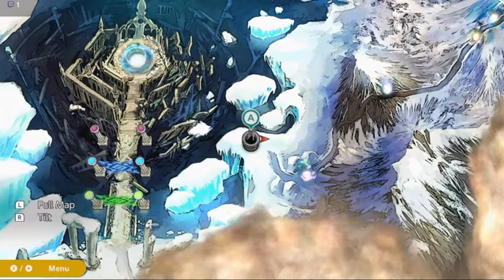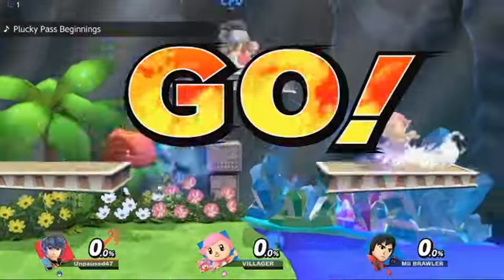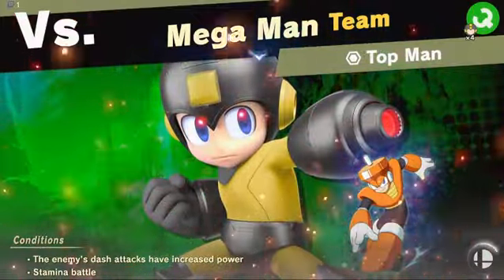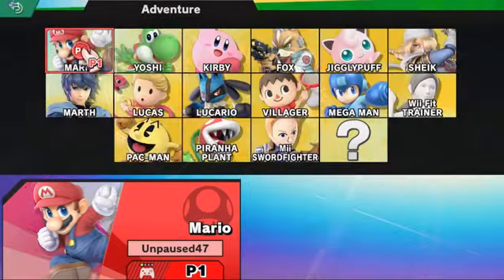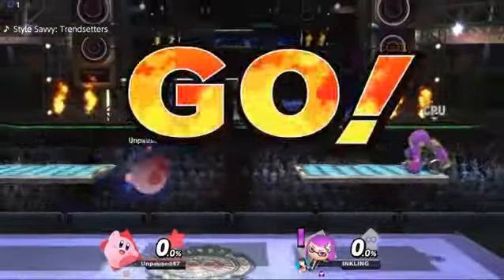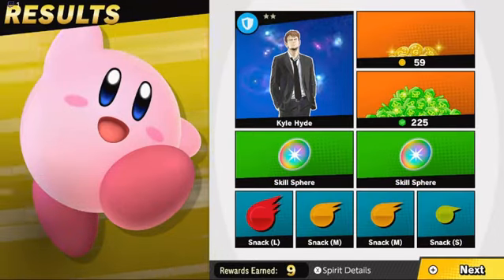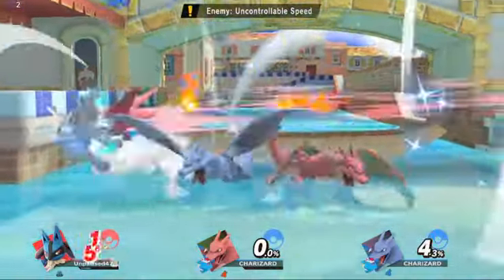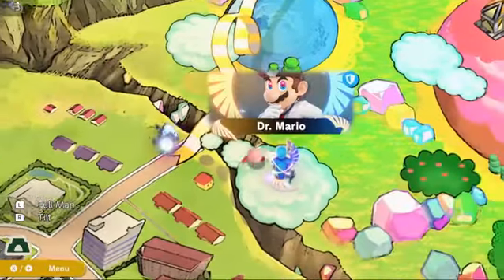Smash Ultimate | World of Light Part 4- Latios and Latios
In this stream I continue to progress through World of Lighting -- Watch live